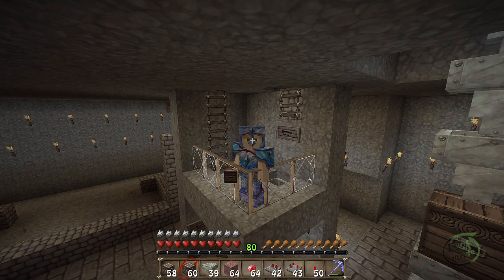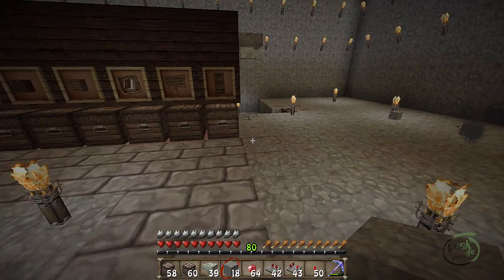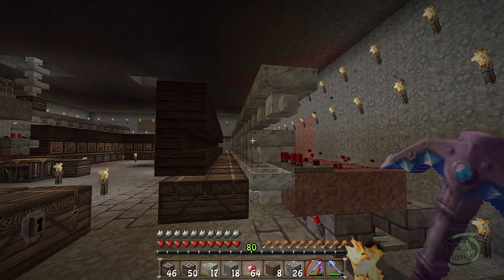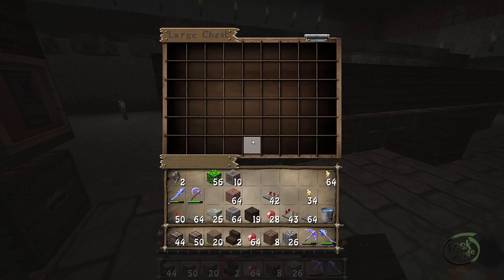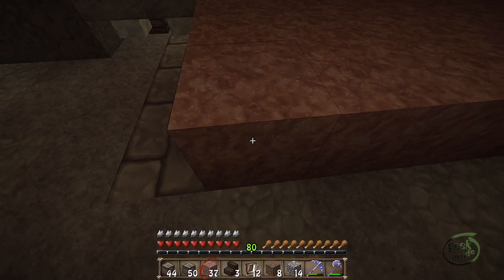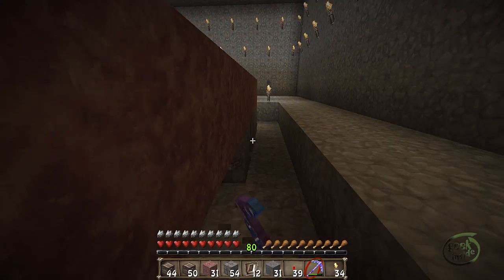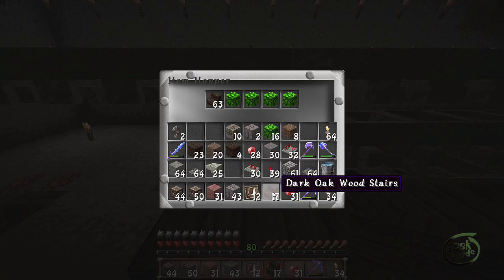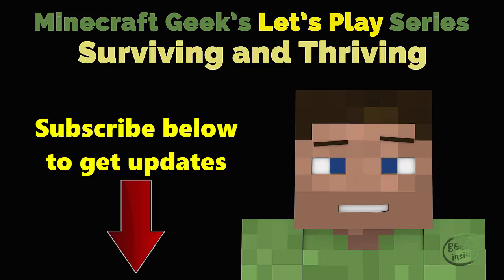017 Sorting Room : Let's Play Minecraft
I've built a sorting room, and added three sides so far. This video will show the final wall of sorting and how to set it up.